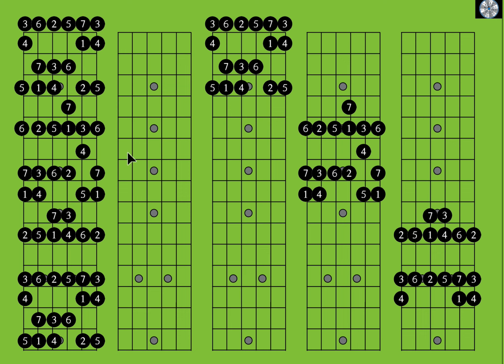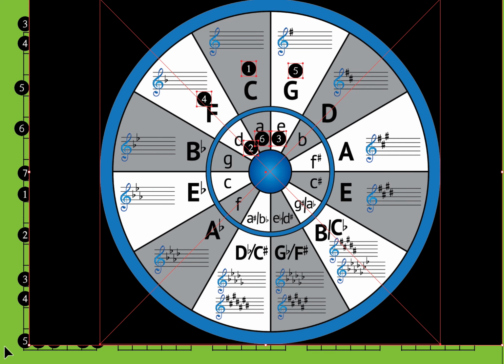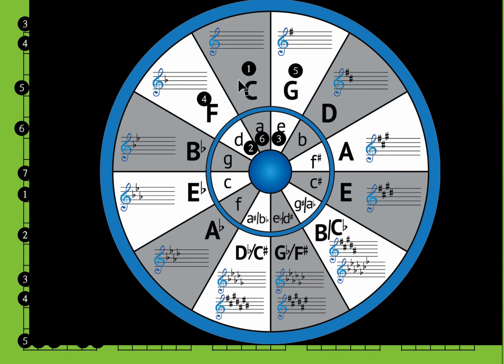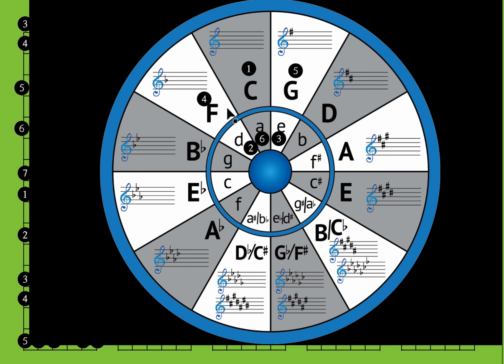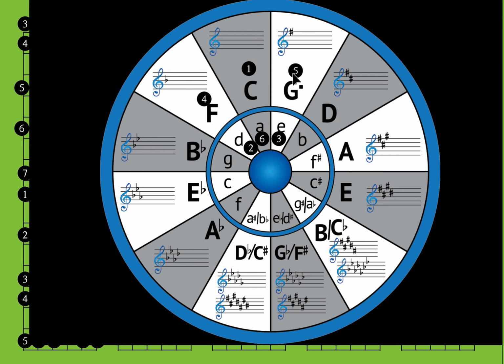Guitar Scales and Chords: Moving Scale Shapes and Building Major Chords without Barre Chords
Are you a guitar player looking to expand your knowledge of scales and chords? In this video, we show you how to move scale shapes on the guitar with ease and build major chords without using barre chords.

We start by explaining how scale degrees work and demonstrate how they can be used to move scale shapes to different locations on the guitar neck. This technique allows you to play the same scale in any key without having to learn new shapes for each key.

Next, we dive into building major chords using intervals, and demonstrate chord options that don't require barre chords. You'll learn how to use open strings and partial chord shapes to create full-sounding major chords without the need for difficult barre chord fingerings.

This video was inspired by a comment from @macfreak18 who asked some great questions in a previous video. We aim to provide detailed and fun explanations to help you improve your guitar playing and unlock your full potential.

Whether you're a beginner or an advanced player, this video is packed with valuable insights and practical tips to help you master guitar scales and chords. So grab your guitar and join us on this musical journey! Don't forget to thank @macfreak18 in the comments for inspiring this video!